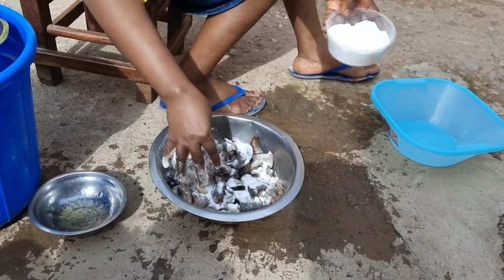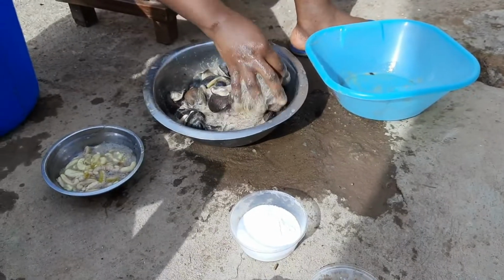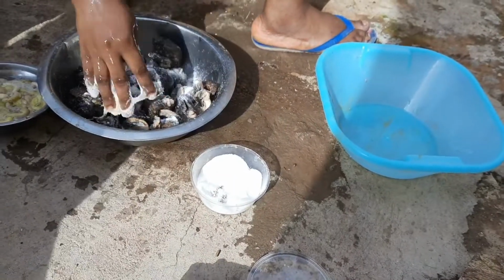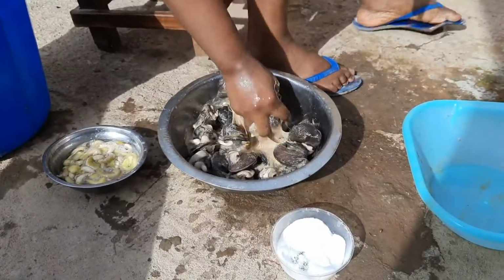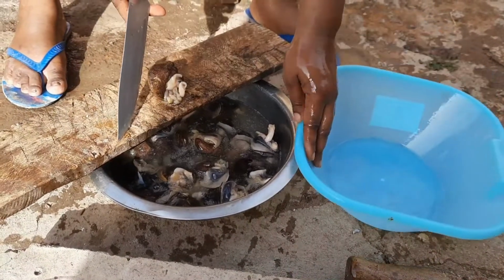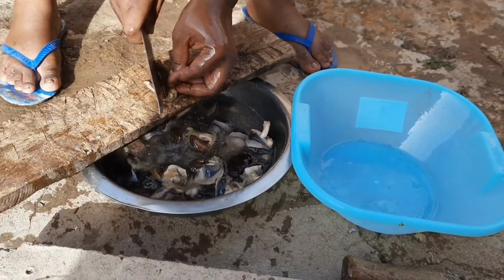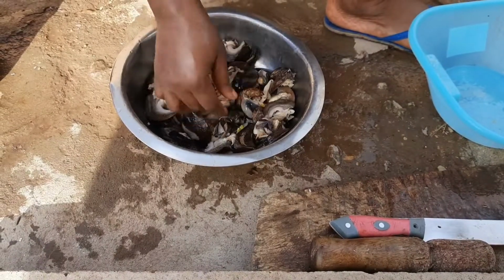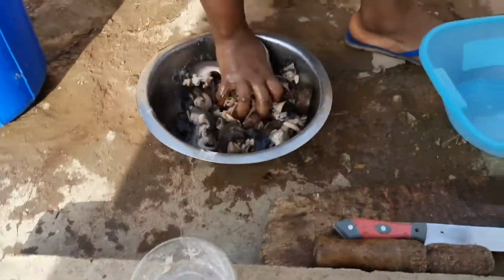How to wash your snail.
Hi, my name is Christiana Ekezie, am a mum of five living in Northern Nigeria 🇳🇬, I make family videos, DIY, lifestyle, organization and more. so you are welcome to my channel. please subscribe thanks